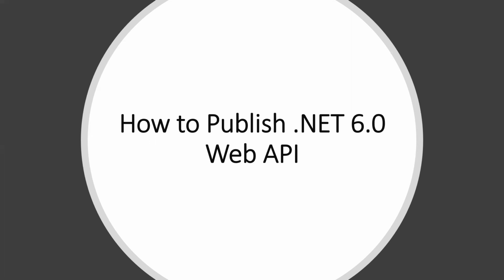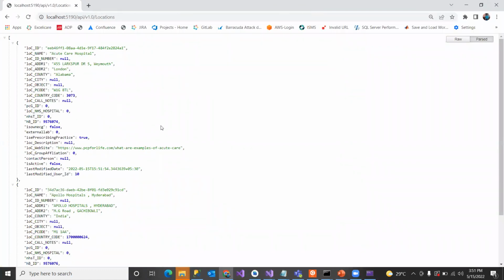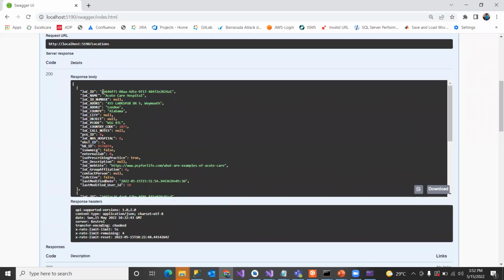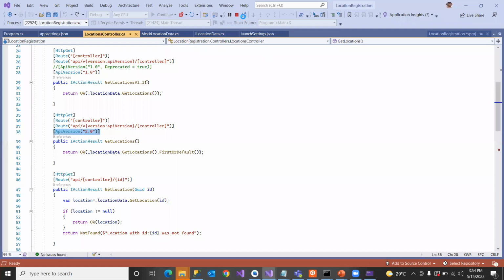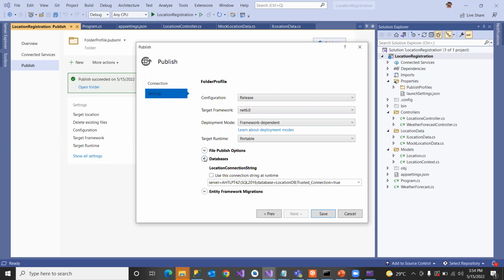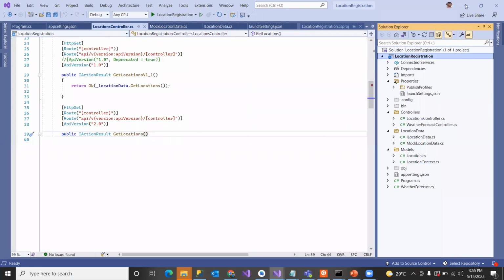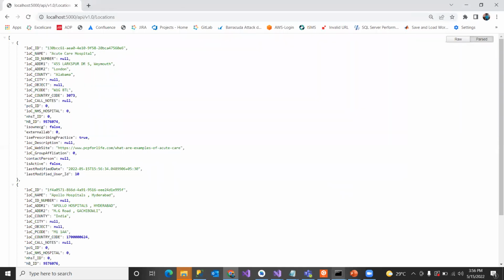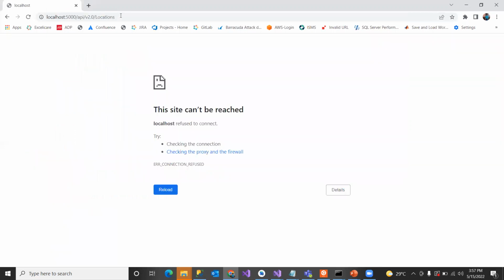Publish Web API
.Net Framework 6.0 Web API Publish steps